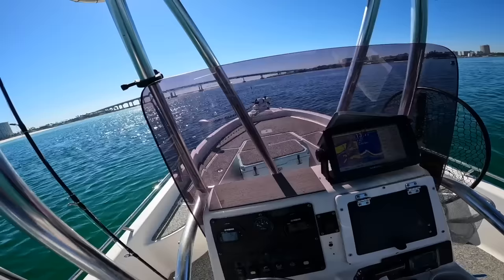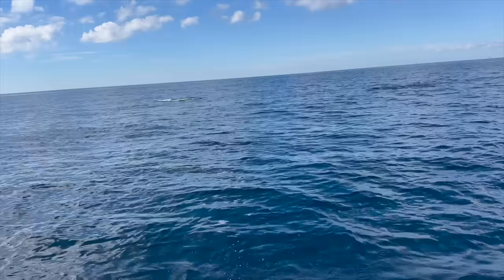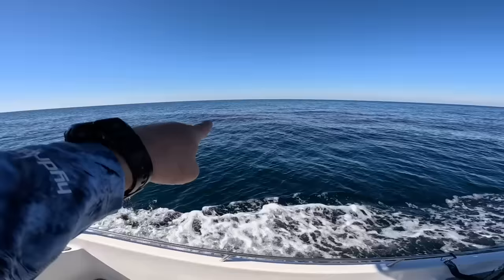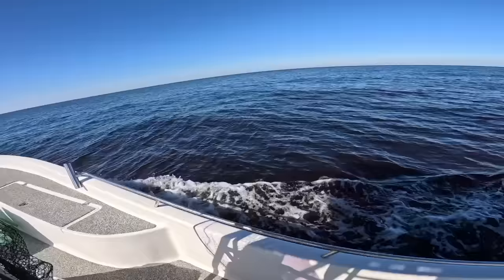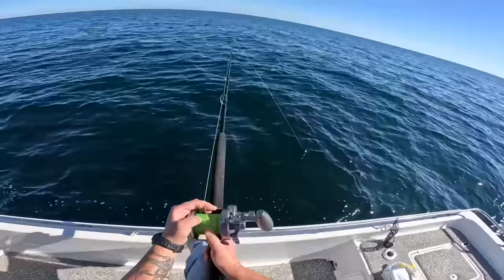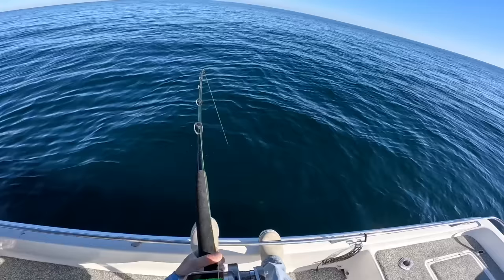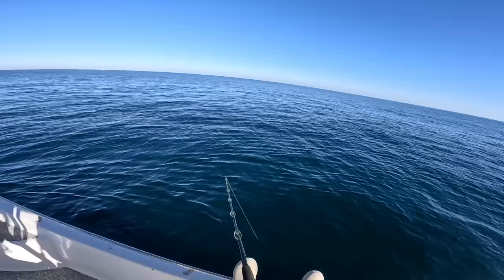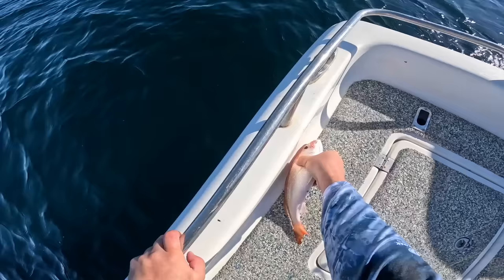Fishing 55 miles out on a *24ft* Bay Boat for our LUNCH....[Catch, Clean, Cook]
Join me on this exciting fishing adventure as we venture 55 miles out on my 24ft Bay Boat to catch our lunch! I want to share this incredible journey from rigging tackle, catching the fish, and a delicious recipe you can try! Let's enjoy the beauty of the open water in the Gulf of Mexico and hope you can learn tips and tricks for a successful fishing trip!

Leader I Use

Reels I Use